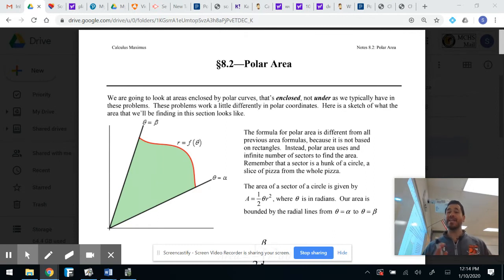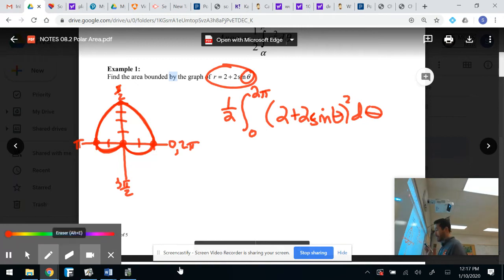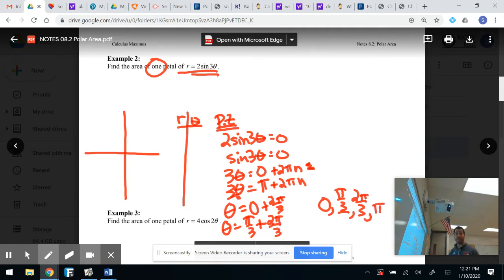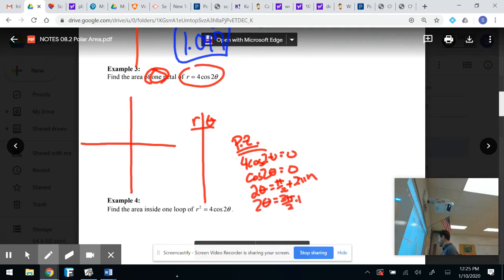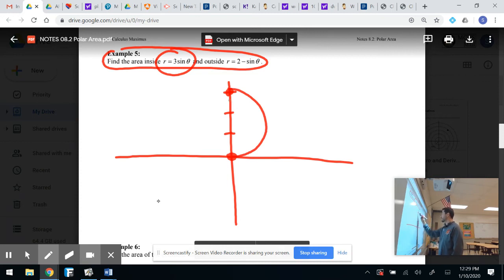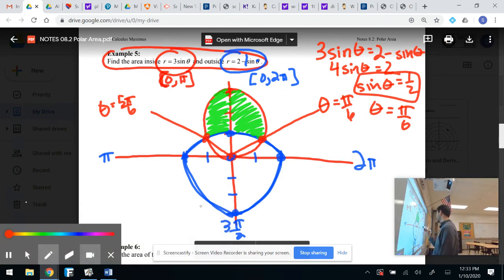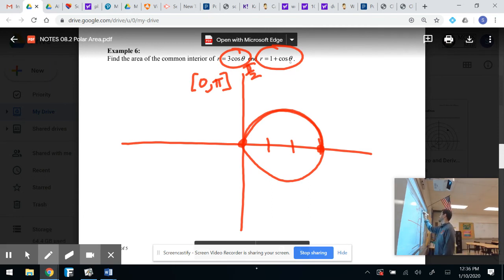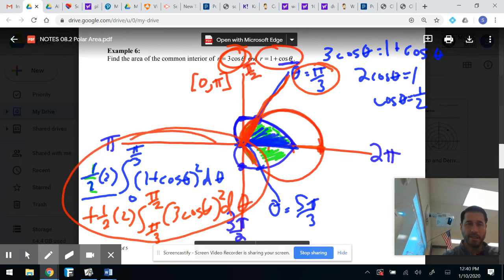BC Polar Area